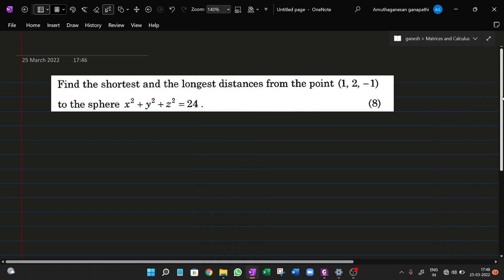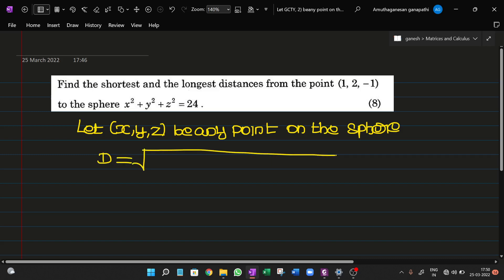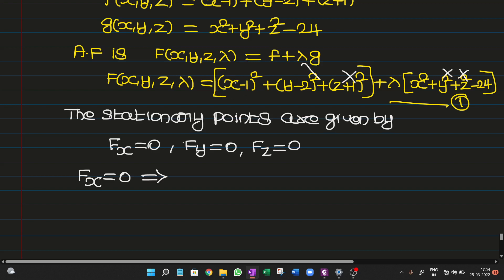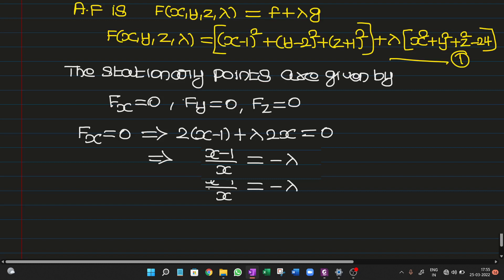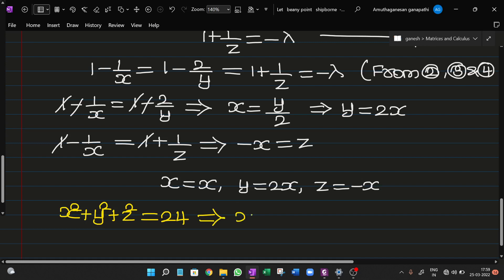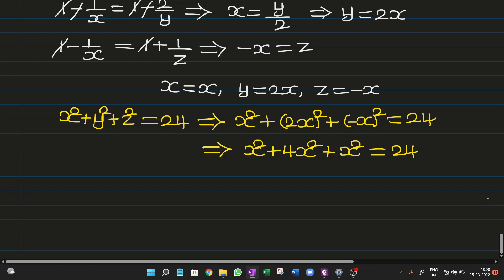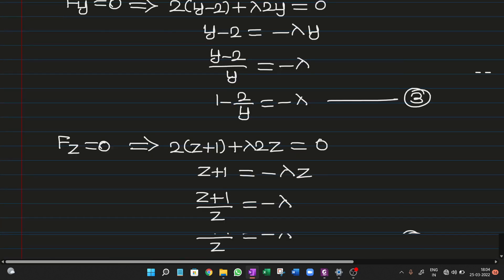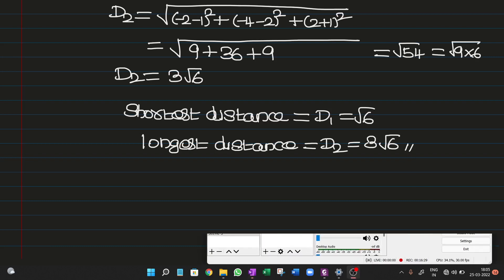SHORTEST AND LONGEST DISTANCE PROBLEMS/ FUNCTION OF SEVERAL VARIABLES/MA8151/MA3151